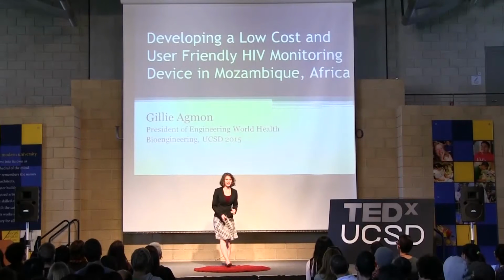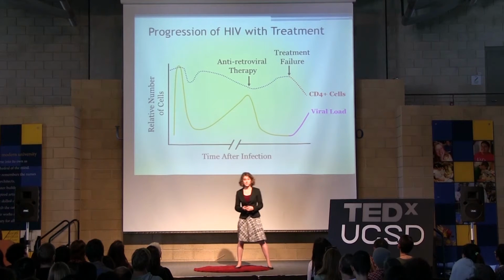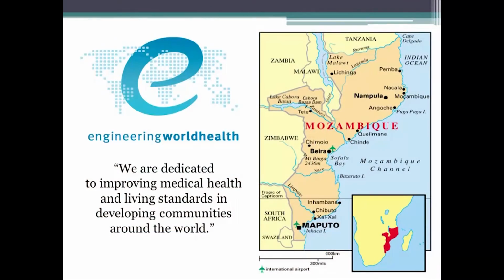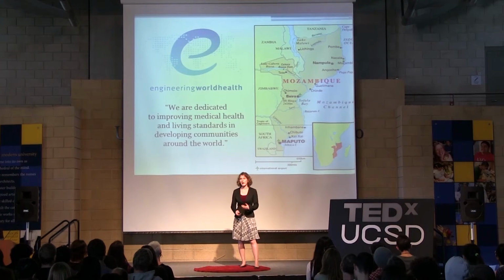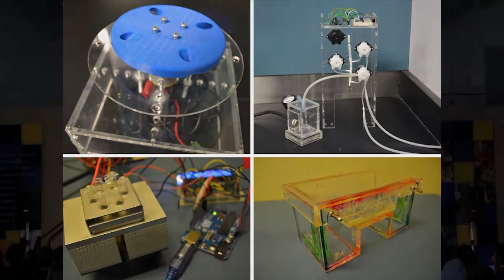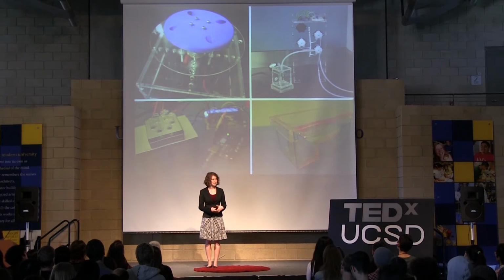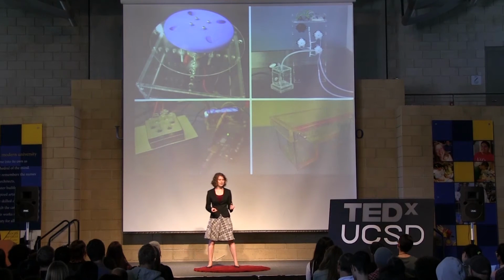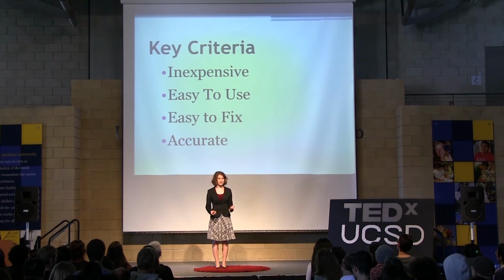An Engineering Approach to Improve HIV Monitoring | Gillie Agmon | TEDxUCSD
Gillie Agmon is a Bioengineering undergraduate student at UC San Diego who is passionate about improving global health by using engineering to create efficient and sustainable devices. Gillie talks about her undergraduate student organization, Engineering World Health, and their work towards developing a low cost and easy to use HIV monitoring device to detect if patients have developed drug resistance.

Gillie Agmon is an undergraduate bioengineering student and UCSD Regents Scholar representing Engineering World Health, an innovative humanitarian engineering program at UCSD. Gillie’s current research on HIV prevention exemplifies UCSD’s value of pairing groundbreaking academics with global community service.